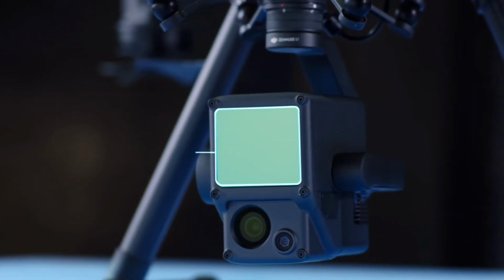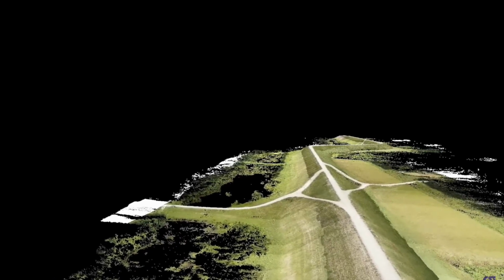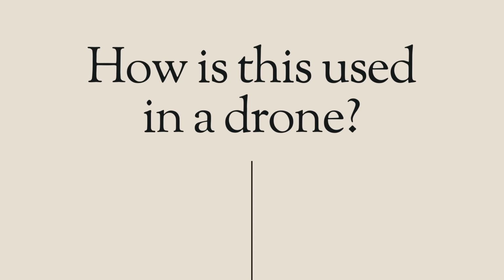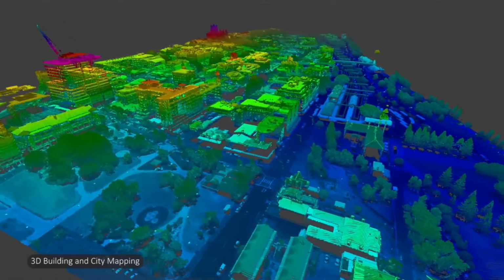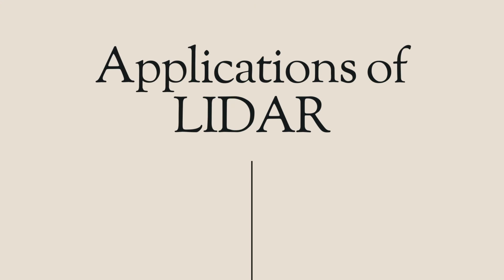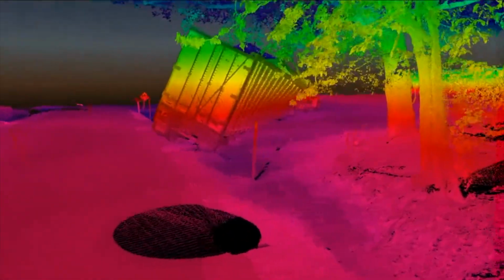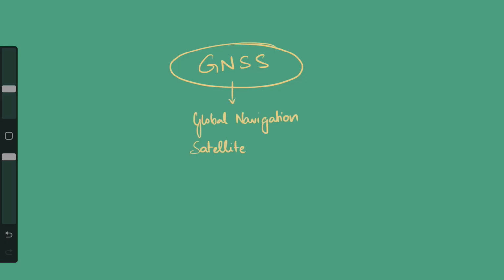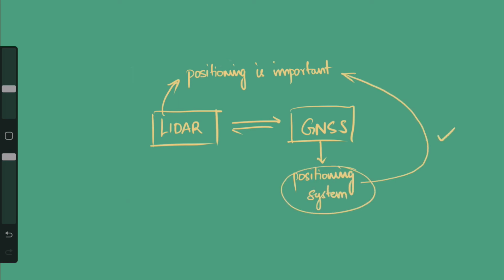LIDAR and Drones - The Productive Duo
A small glimpse into how LIDARs are used in the drone industry for various use cases and inspections. Hope you enjoy it!